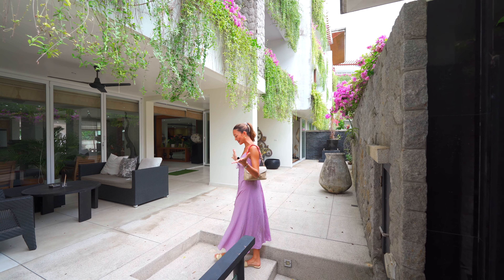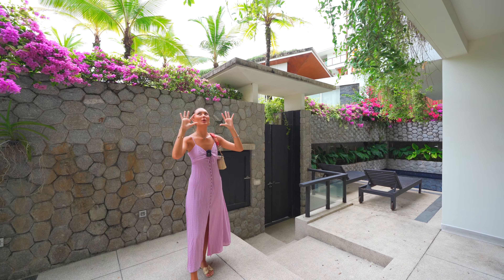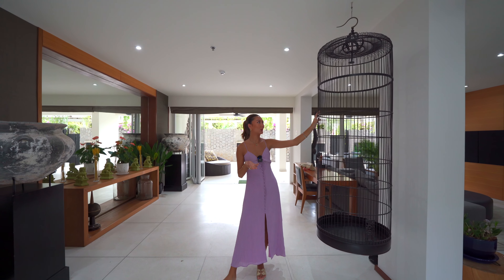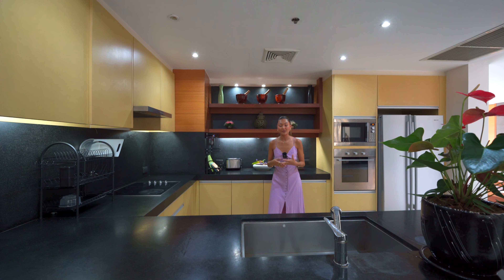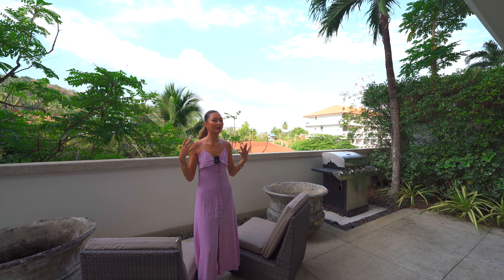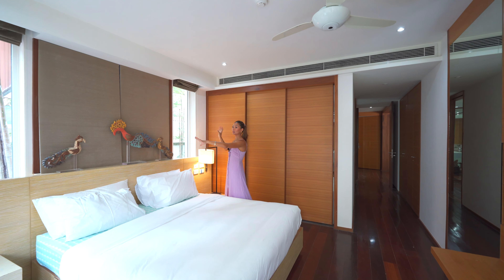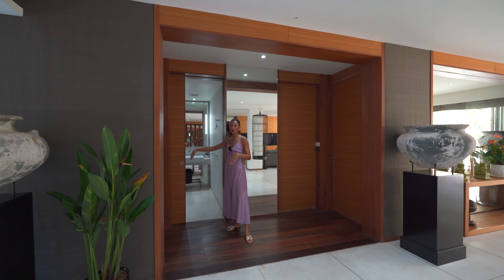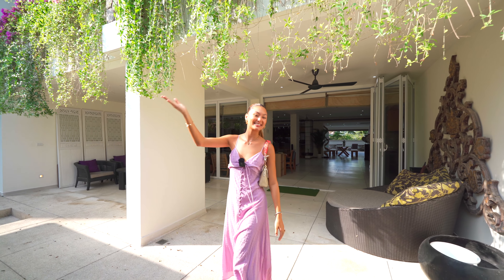Touring a spacious $1M LUXURY BEACHFRONT CONDO in Phuket ,Thailand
Welcome to our latest video where we are Touring a spacious $1M luxury beachfront condominium in  Phuket ,Thailand  !

Welcome to the sands of Surin Beach where we bring to you this huge ground floor condominium unit located in a hotel with on-site service !

Price: $1,040,000 USD | Bedrooms: 5 | Bathrooms: 5 | Built Area: 482 sqm |

PROPERTY DESCRIPTION

This freehold, deluxe 5 bedrooms apartment is located in the stunning, an all apartment resort located 3 minutes walk away from the white sand which is Surin Beach, one of the best beaches in Phuket.

Situated in a tranquil location. Enables a relaxing beach lifestyle. With high end standard close by – you are ideally located to choose an evening dining by the pool, or enjoying the social delights of Phuket.

Is a large 482.4 Sqm, modern apartment. It has a free flowing kitchen, Dining, and Living room. The spacious living room opens out onto a balcony with a stunning view of the hills of Surin.

It boasts 5 spacious bedrooms, each with their own bathrooms, the master bedroom has a large bathtub with modern features, this is a perfect luxury apartment for a relaxing break and can easily accommodate your family.

Time codes:
0:00 - Intro
1:23 - Outdoor Space
02:56 - Entrance
03:35 - Living Room
04:33 - Kitchen/Bar
05:09 - Dining Room
05:52 - Terrace
06:45  - Master Bedroom
08:18 - Plunge Pool
09:04 - 2nd Master Bedroom
09:24 - Guest Bedroom
10:00 - Recap